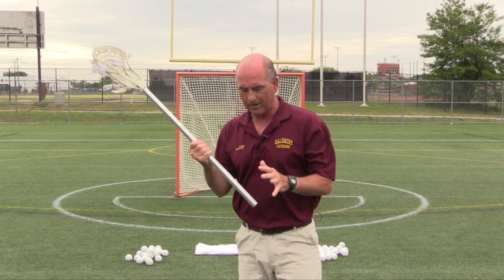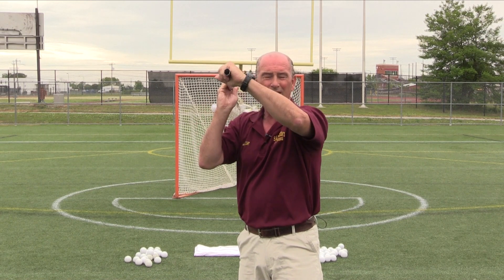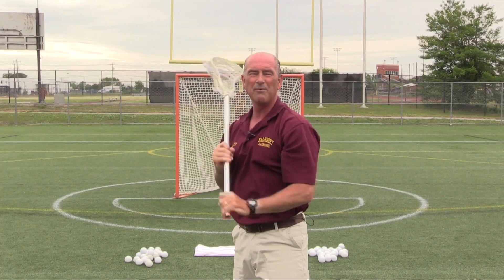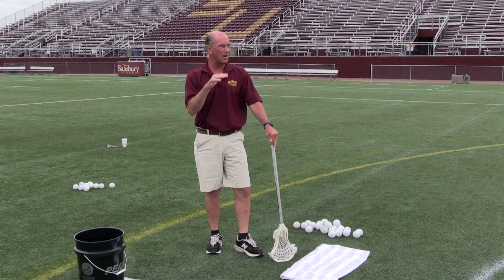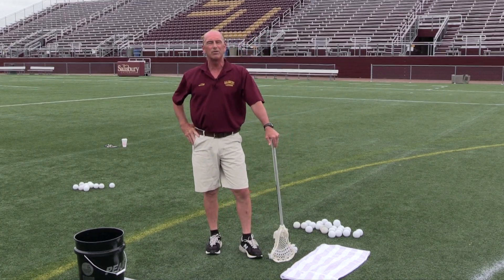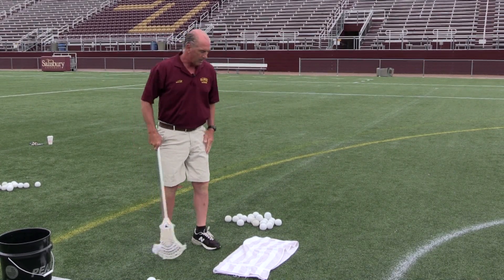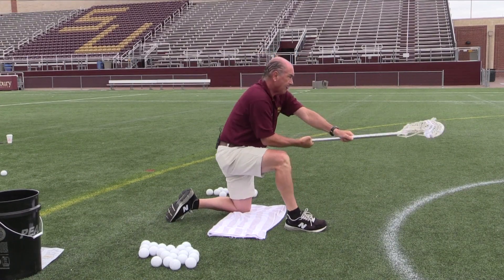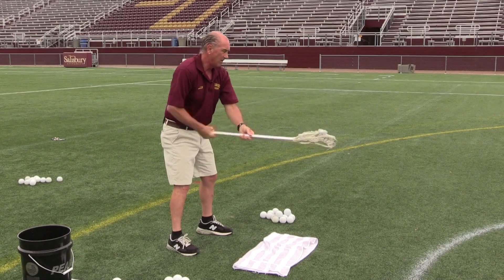Salisbury University Summer Sports Camp || Men's Lacrosse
Join Coach Jim Berkman as he demonstrates the lacrosse shooting skills that will make you a winner!